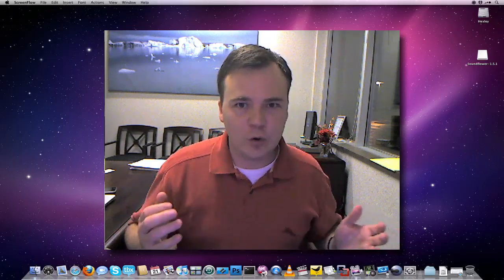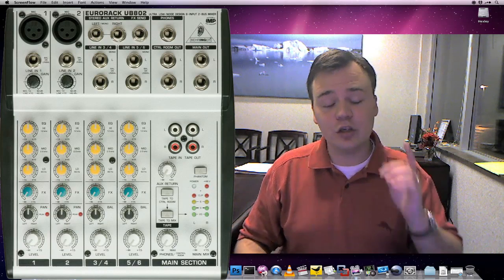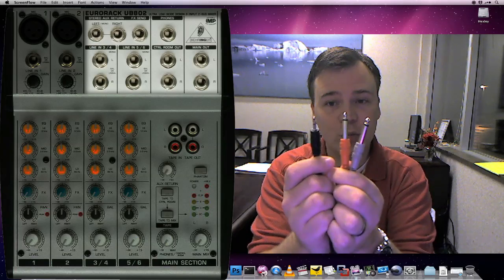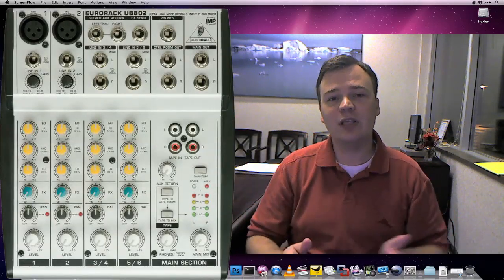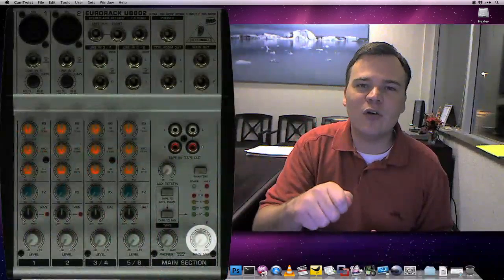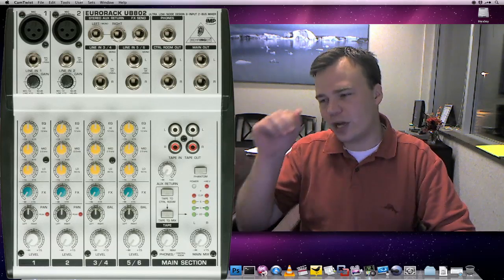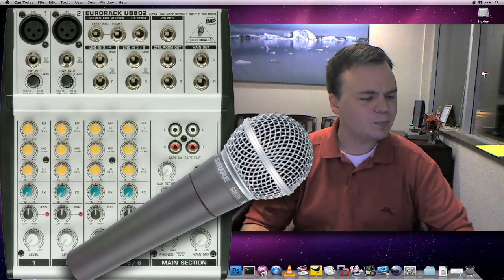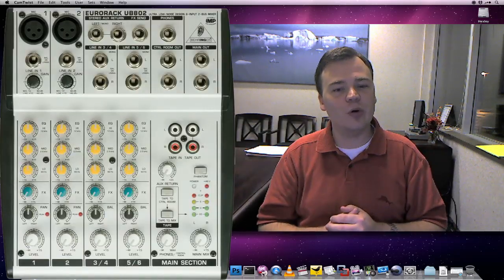How to use an external mixer with CamTwist (basic level)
This video goes over the basics of how to use an external mixer with CamTwist.  You can get a pretty gold mixer for around $50.00 and a good SM58 mic for around $100.00 giving you a powerful broadcasting solution.